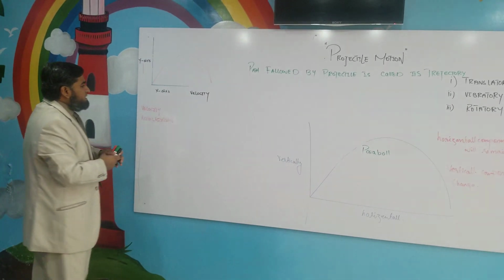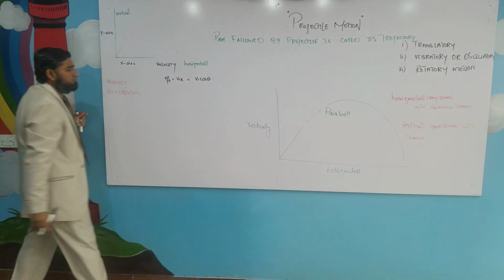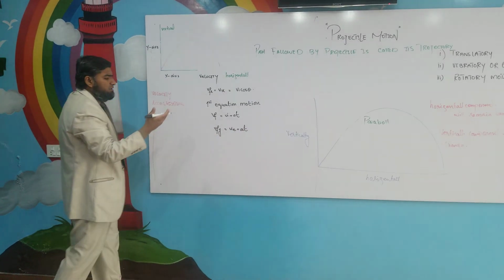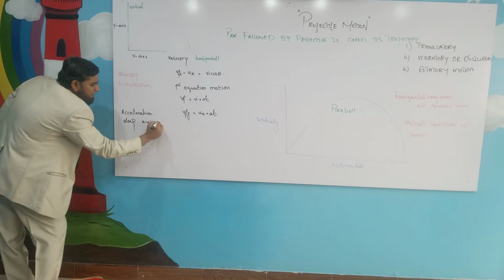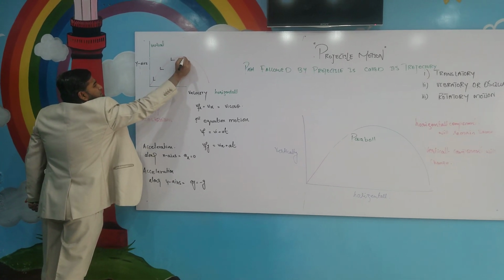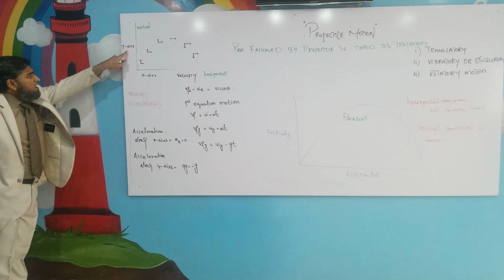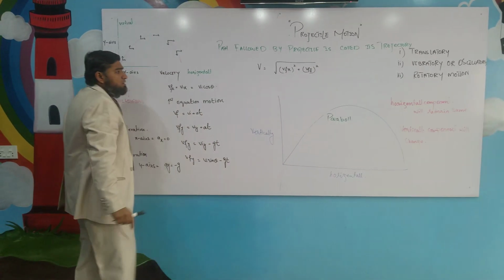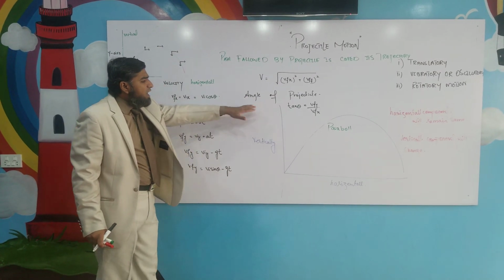Projectile motion by afnan siddiqui part 2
1st  year physics